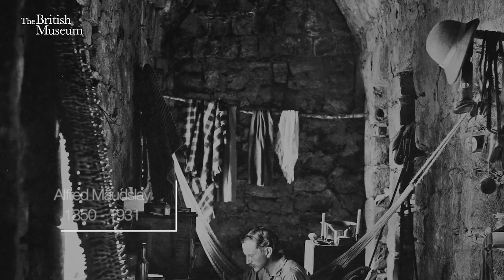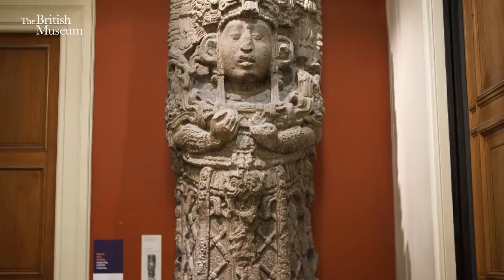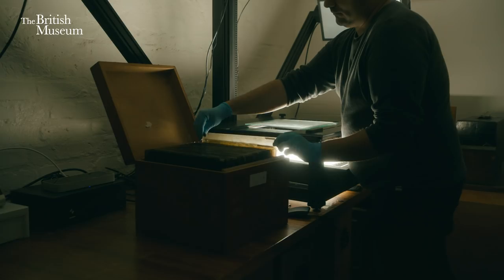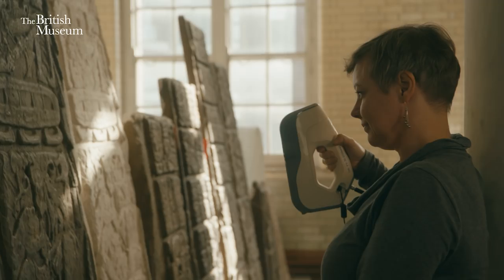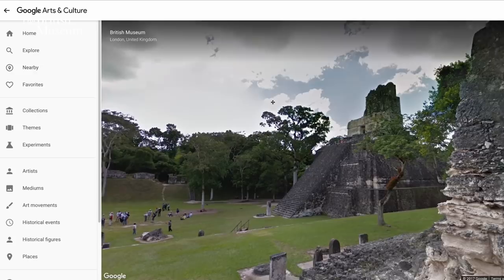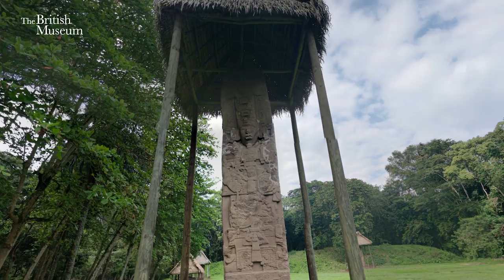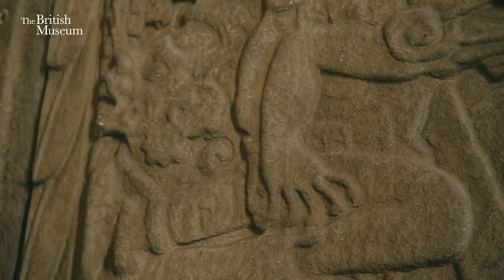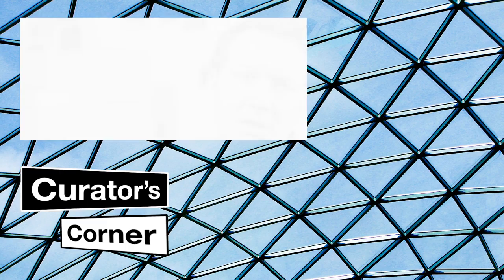Alfred Maudslay's legacy I Curator's Corner S3 Ep10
Curator Jago Cooper shares the story of innovative archaeologist Alfred Maudslay and explains how explorations in 19th-century South America have inspired research for the British Museum in collaboration with Google in the 21st century.